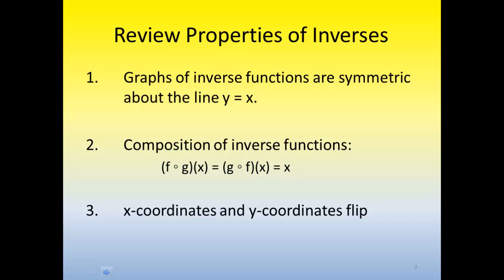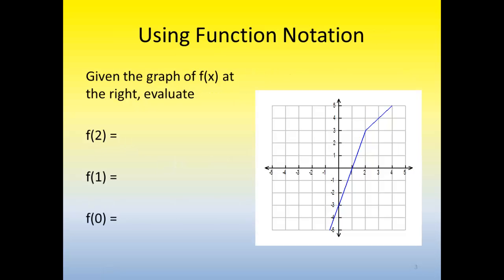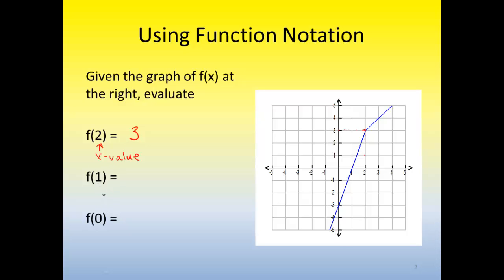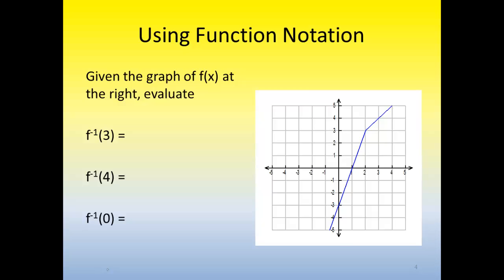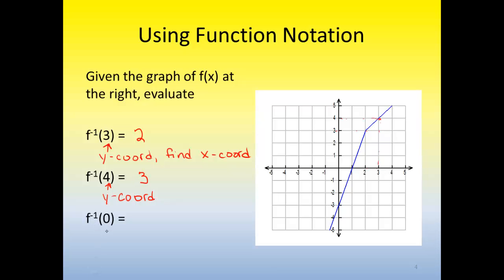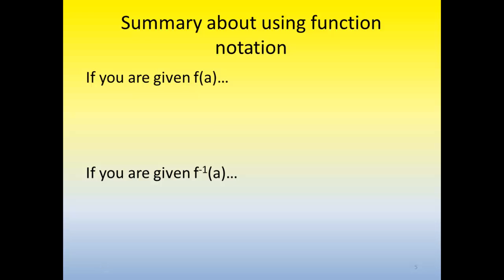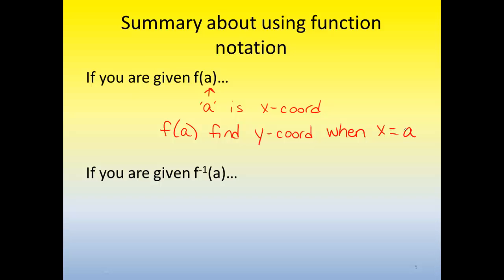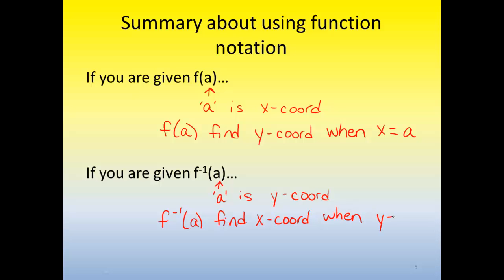Unit 7 Video 1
Inverse Concepts